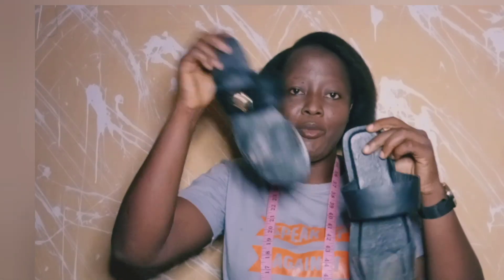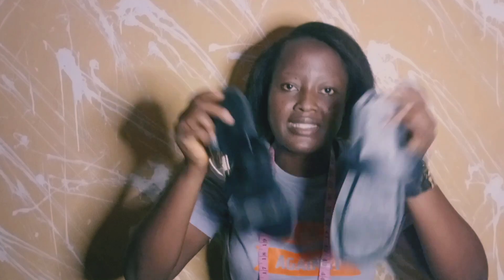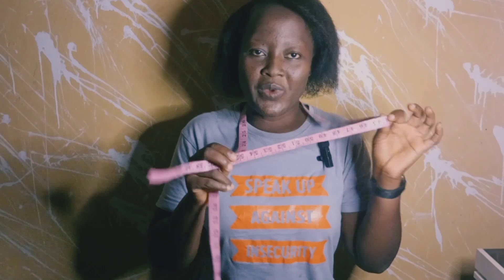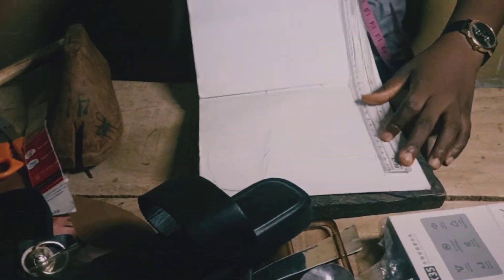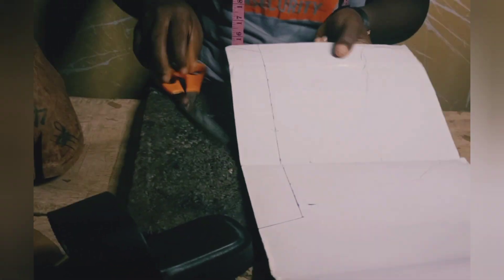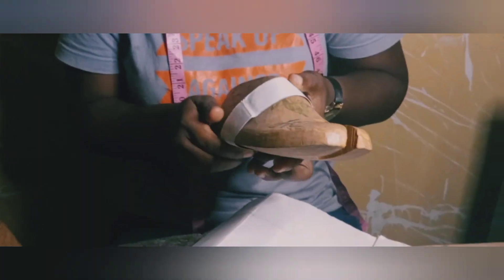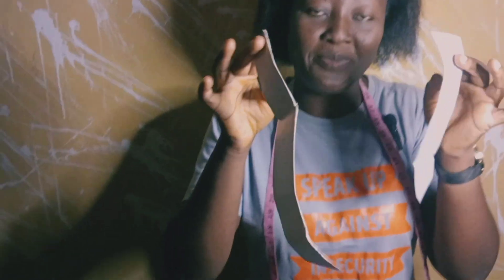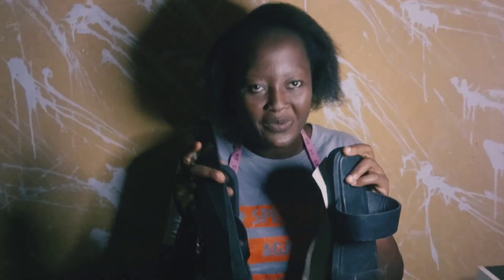HOW TO CUT UNISEX PATTERNS FOR HANDMADE FOOTWEARS